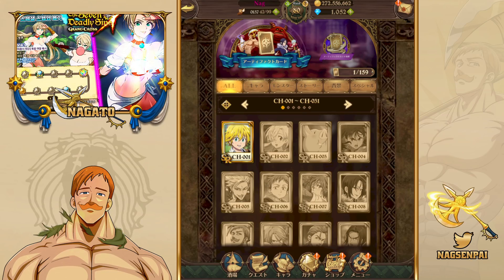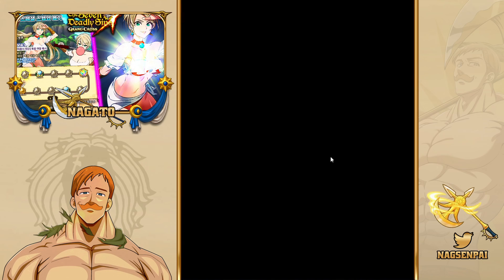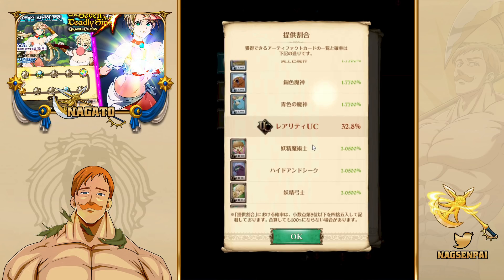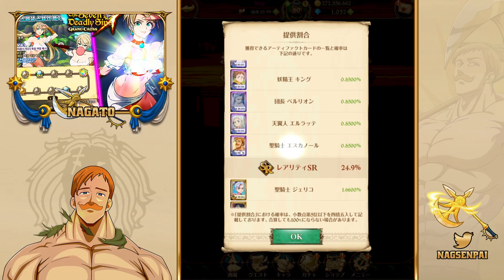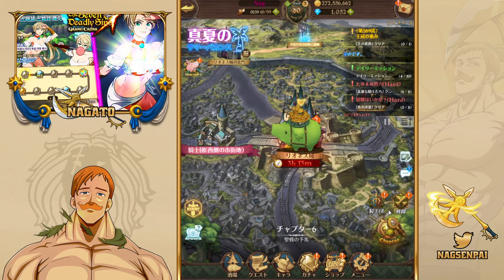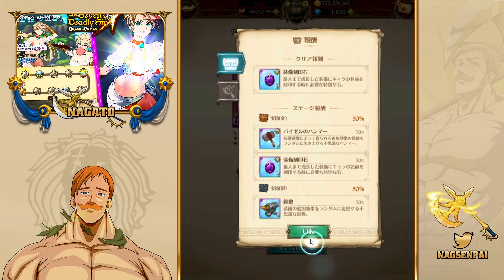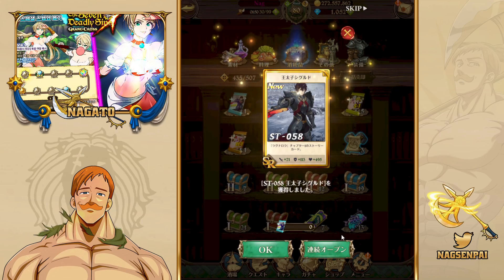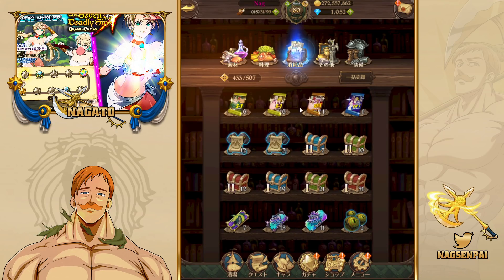NEW ARTIFACT CARD PACK SYSTEM! HOW TO GET THEM + HOW TO USE THEM! | 7DS: Grand Cross